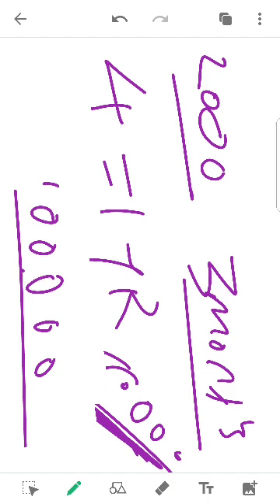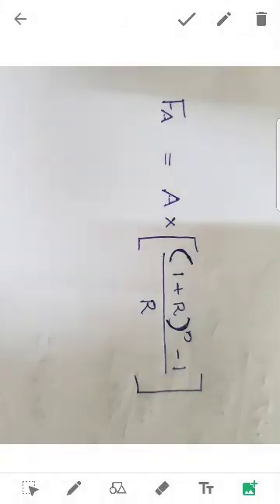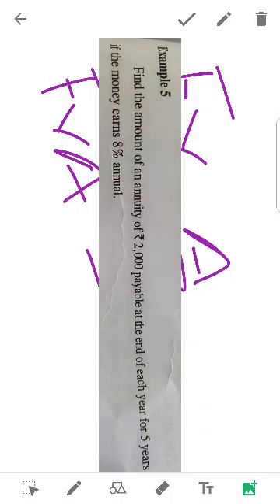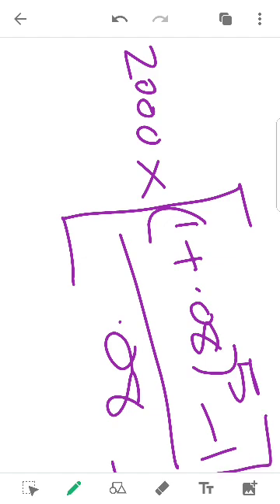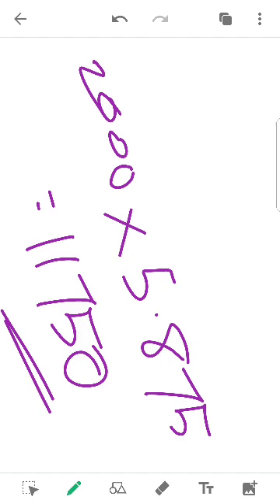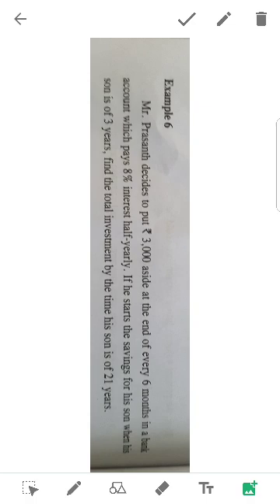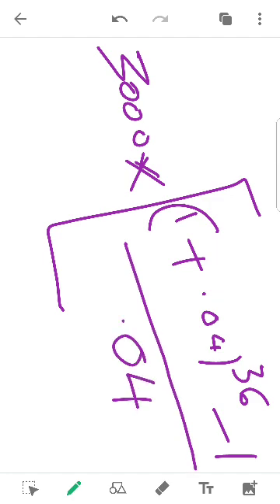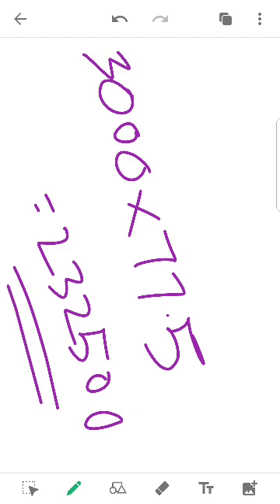Business mathematics- Time value of money 5 in Malayalam by Akhil Mohan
Tvm